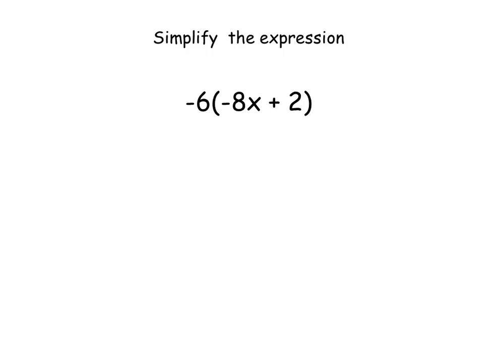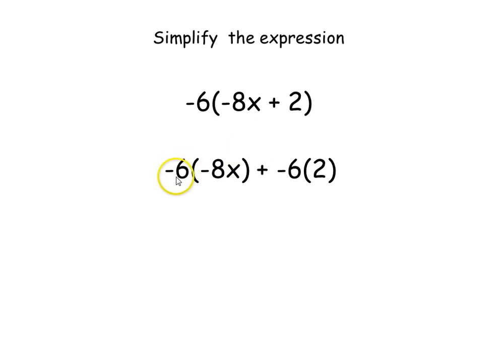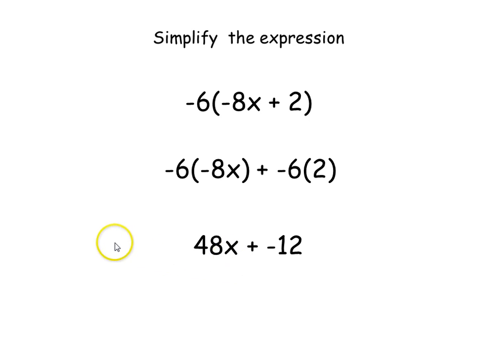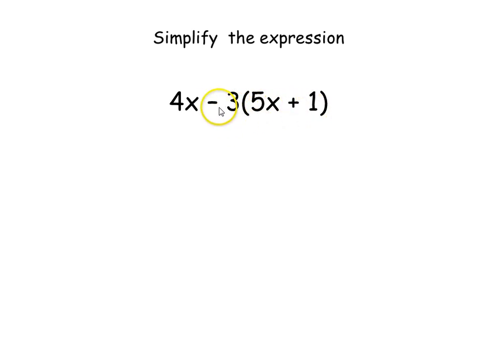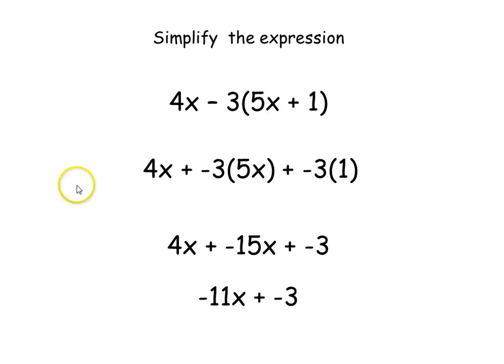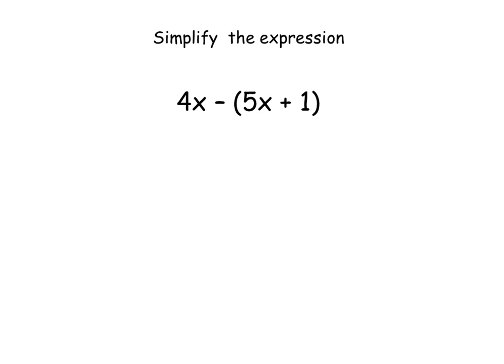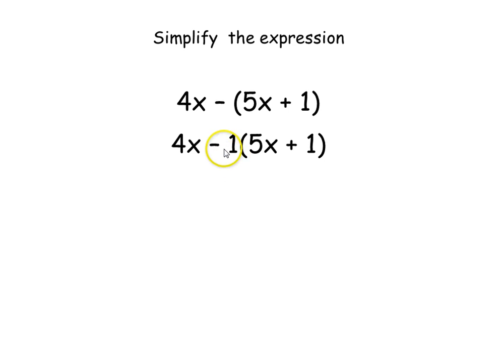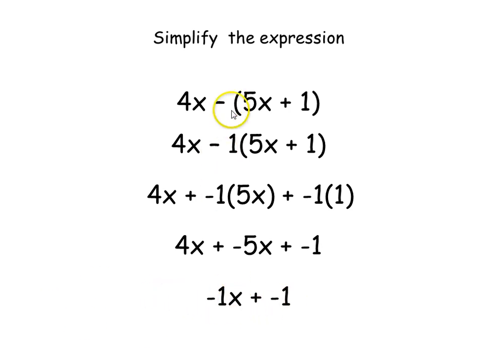Distributing and Combining Like Terms